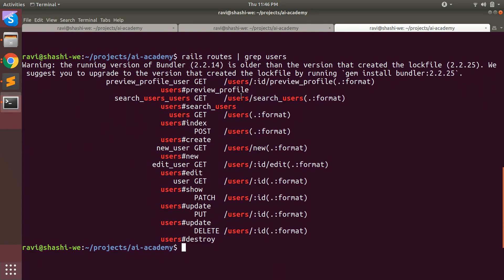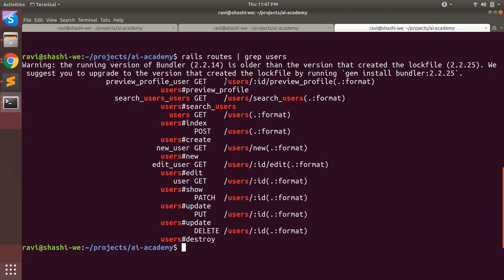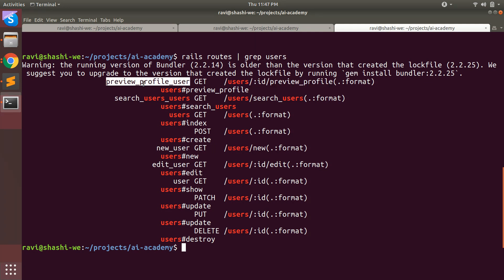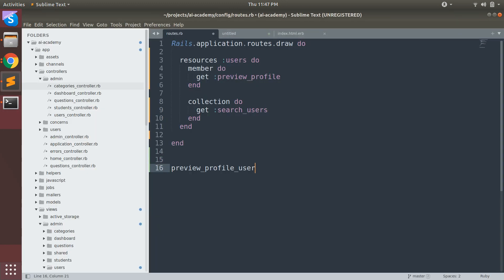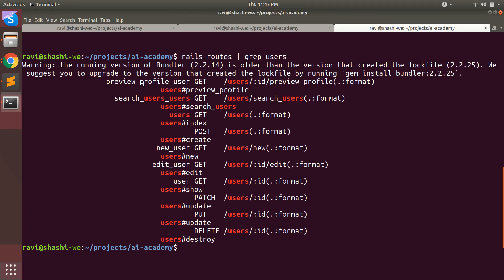Member and Collection In Ruby on Rails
Hello Friends

Welcome back. In this video I have discussed member and collection routing in rails. You will see the difference between them and way of using these. This is a very important and frequently asked topics in interviews. Except interviews you also need to understand this to make more custom routes.